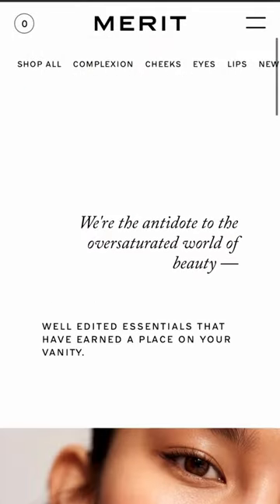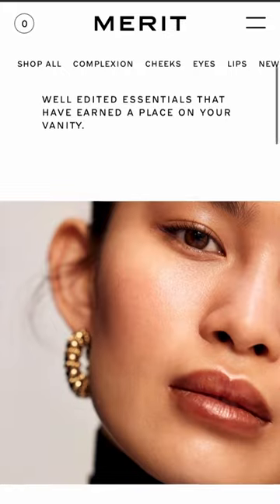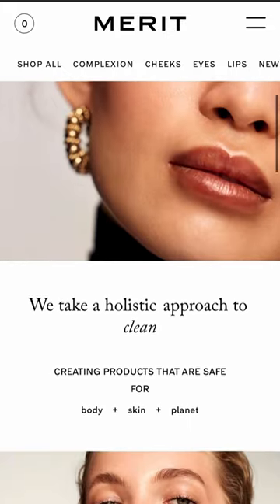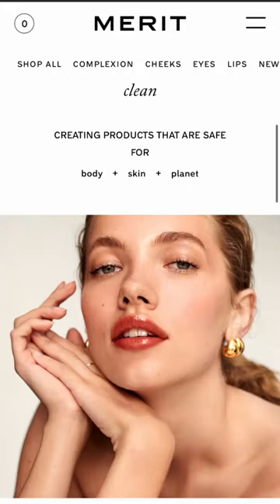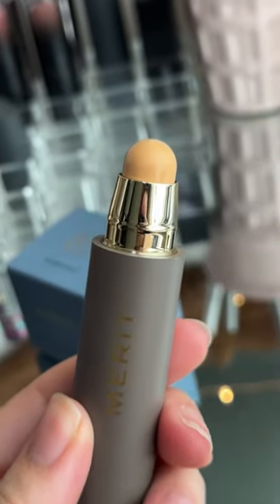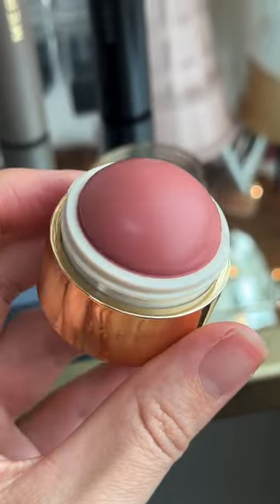Testing a CLEAN makeup brand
I am testing out a clean makeup brand called Merit. Here is my honest review